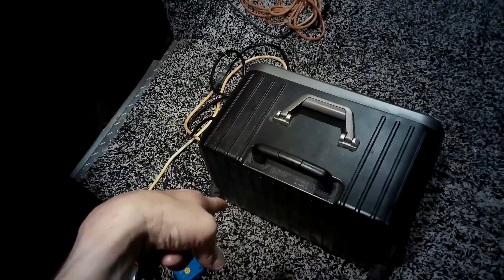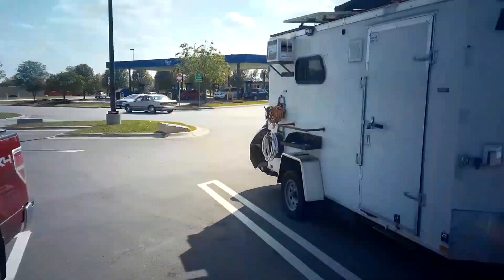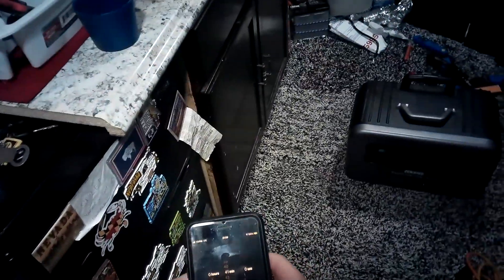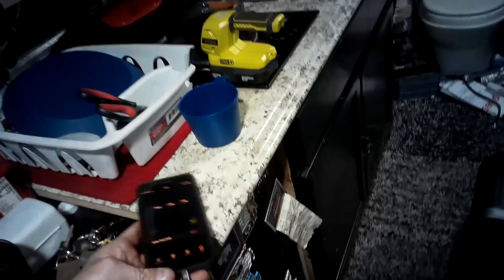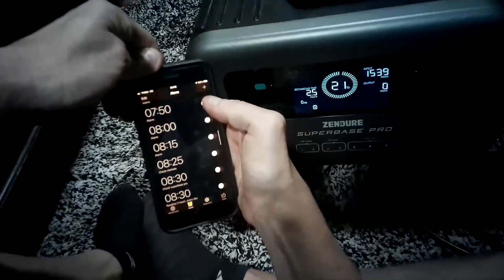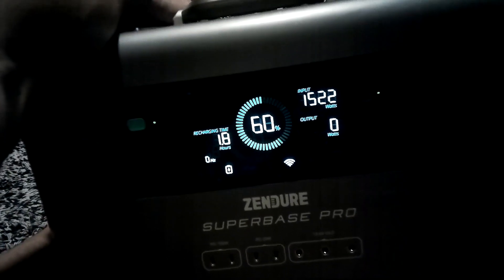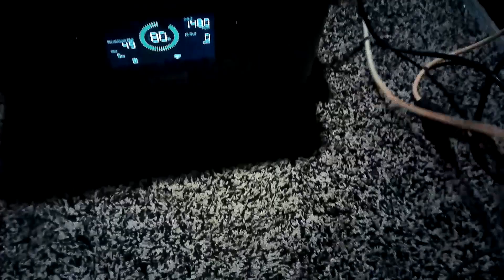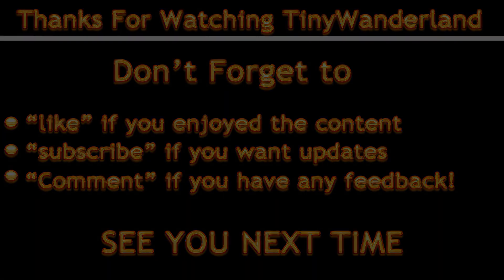Can The Zendure SuperBase Pro really recharge to 80% in just 60 minutes?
You all have heard the hype, its the "fastest recharge" on the market. It can charge "all the way to 80%" in just 60 minutes. Is all this just words, or can the Zendure SuperBase Pro really live up to the claim?

Find out in this episode!